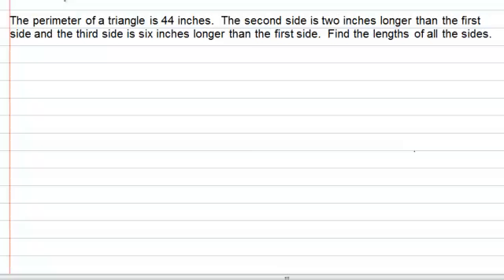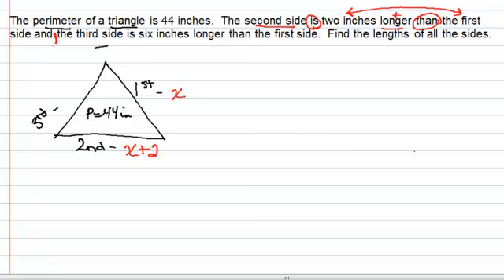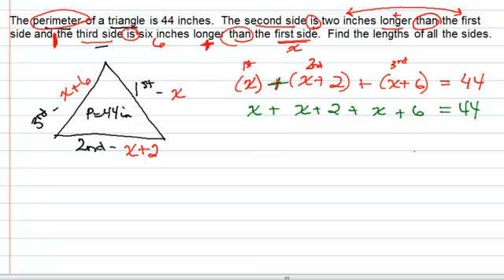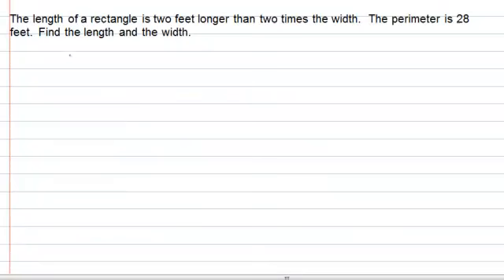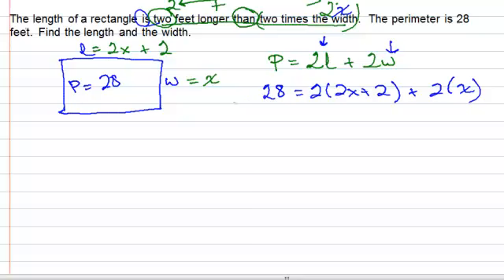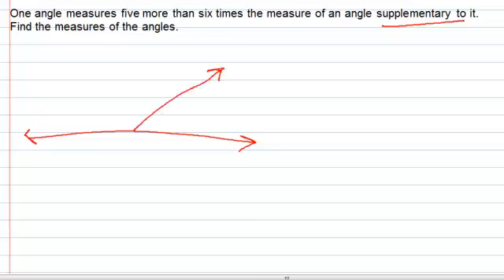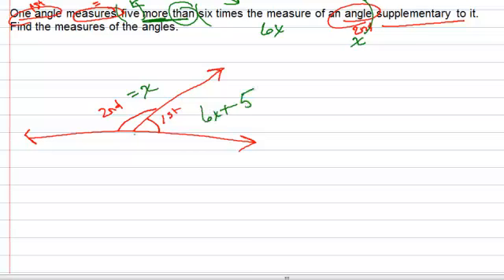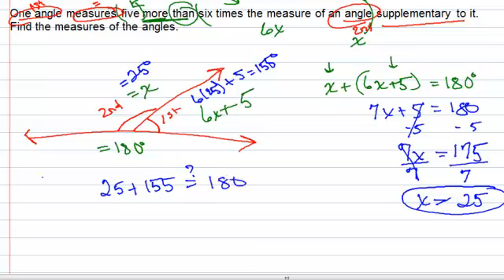Word Problems Geometry Examples